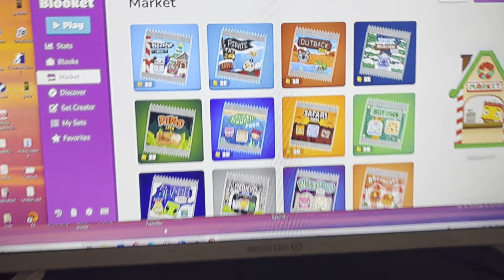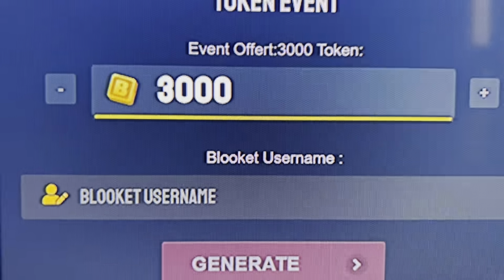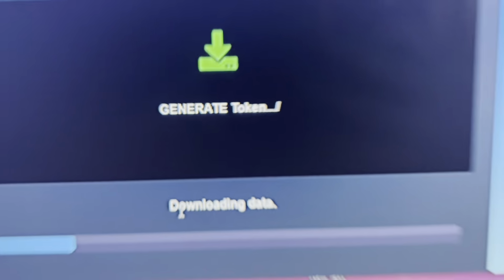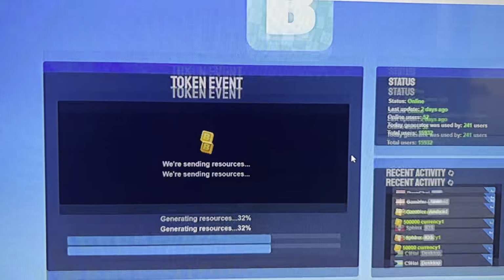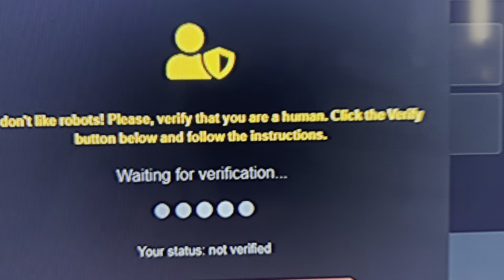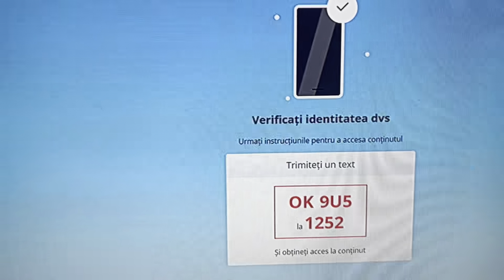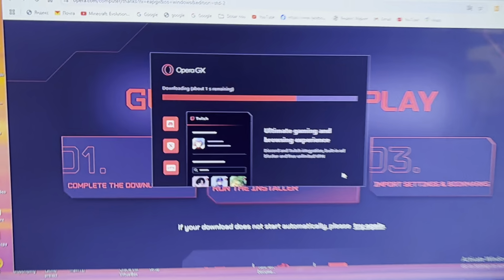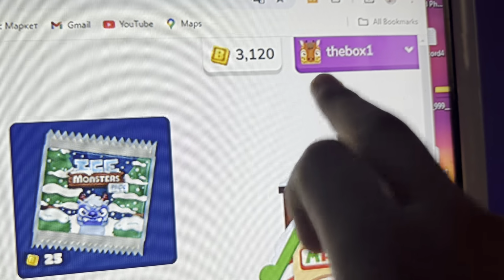Blooket Hacks 2024: How to GET Infinite Coins in Blooket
Searching for a quick and simple method to obtain an endless number of Blooket live free tokens? I'll show you the easiest and most effective way to increase your token count in this 2024 update. Start earning more tokens for FREE right now by following my easy tutorial!

💡 Why This Hack?
This Blooket hacks is completely secure and works, and it has been updated for 2024. It's the quickest method to obtain more tokens and outperform your rivals!

Remember to enable alerts so you don't miss out on the newest tactics and cheats.

blooket

blooket hack

blooket tower defense

blooket live

blooket chroma

blooket games

blooket update

best blooket hack

blooket game

waylon the gamer blooket

blooket coin hack

blooket box opening

blooket hack school computer

blooket unboxing

blooket hacks

blooket event

blooket cheats

blooket hack coins

blooket mystical

blooket lunch event

bloket

blooket tutorial

blooket legendary
how to get infinite coins in blooket
how to get infinite tokens in blooket
blooket hacks
blooket hacks for coins
blooket coin hack
how to get free blooket coins
blooket hacks 2024
how to get unlimited tokens in blooket
how to get a lot of tokens in blooket
how to get free tokens in blooket
how to get tokens in blooket
infinite tokens in blooket
blooket live
how to get free coins in blooket
how to hack blooket
blooket
blooket cheats
blooket hack
blooket infinite coins glitch
blooket tokens hack
how to get a lot of coins in blooket
blooket infinite tokens
infinite blooket coins
infinite blooket tokens
blooket chroma
blooket token hack
chroma blooket
how to get blooket hacks
how to get coins in blooket
how to get lots of blooket coins
how to get more tokens in blooket
best blooket hacks 2024
blooket hacks tokens
blooket how to get chroma
blooket tokens
blooket tower defense 2
blooket unboxing
getting a chroma in blooket
hack blooket
how to get blooket coins fast
how to get infinite blooket tokens
best blooket hacks
blooket cheats 2024
blooket free tokens
blooket games
blooket hack 2024
blooket hacks - 2024 mobile
blooket laser tag
hacks for blooket